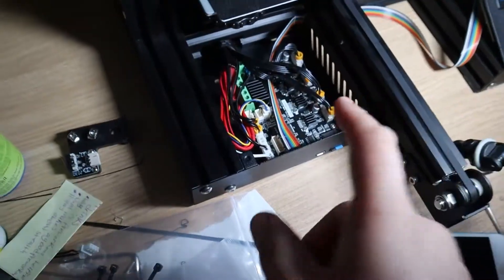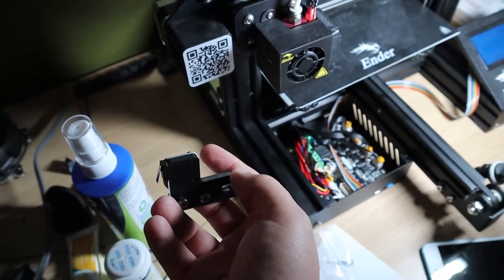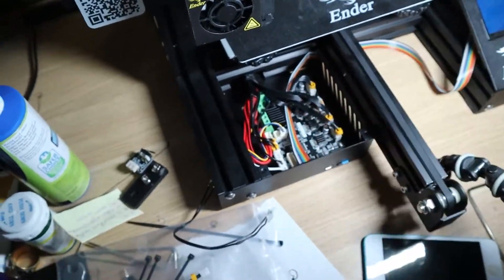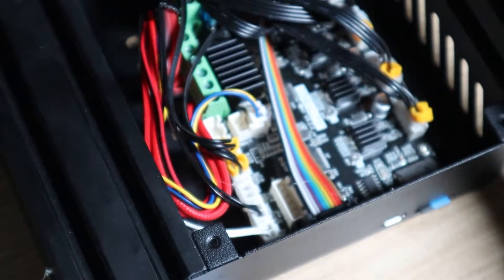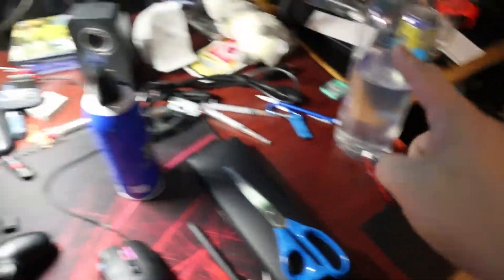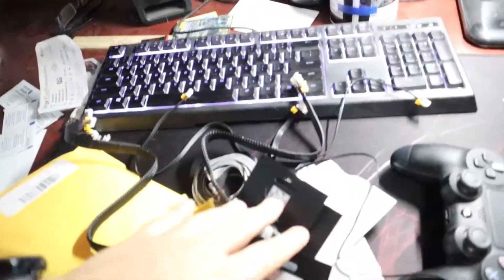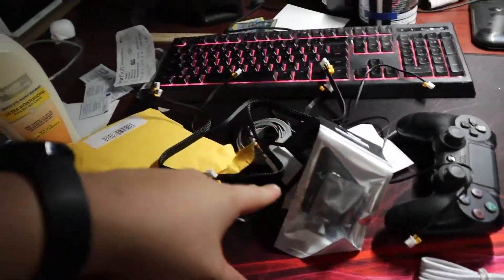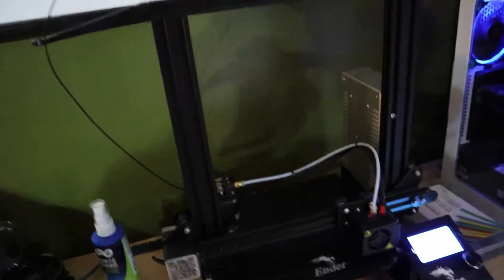Ender 3 Z Axis Limit Switch Replacement (And FIX)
Products that I use/Recommend:
Blue Snowball iCE USB Mic
Razer Ornata Chroma Gaming Keyboard
Corsair Ironclaw RGB

SOCIAL MEDIA!